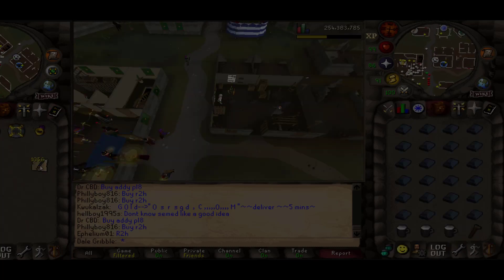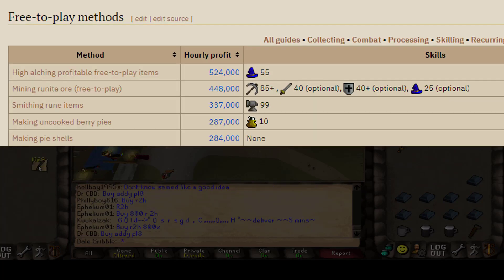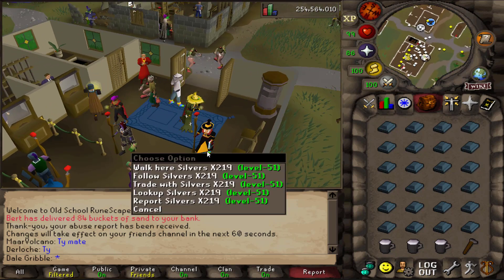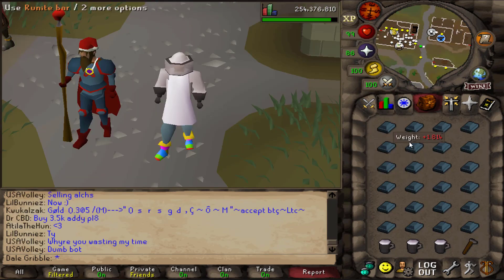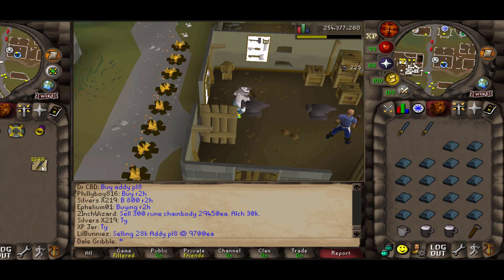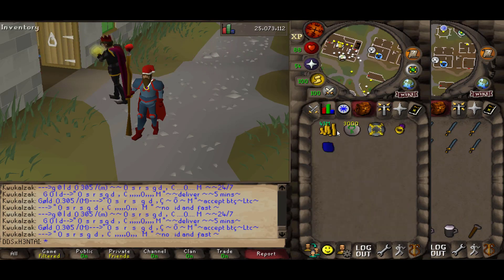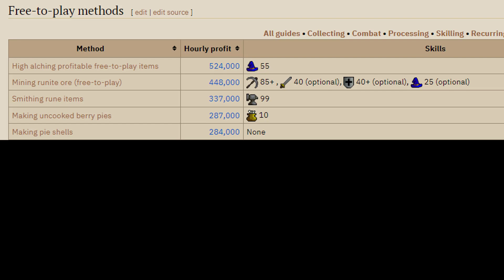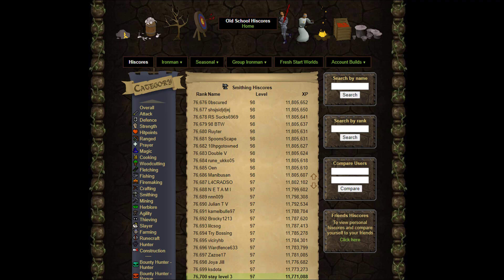This is the best free-to-play moneymaking method (beats top f2p moneymaker on wiki)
osrs money making method on old school runescape that consists of high alchemy (alching) and smithing rune 2h swords. Swag. Best for free top lay / f2p / non members.